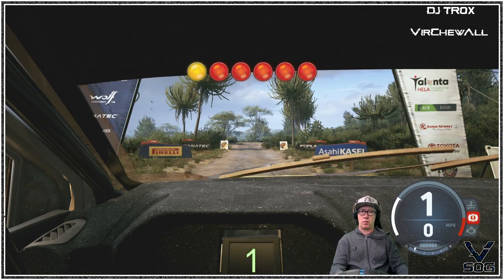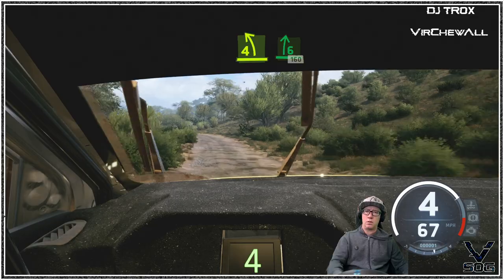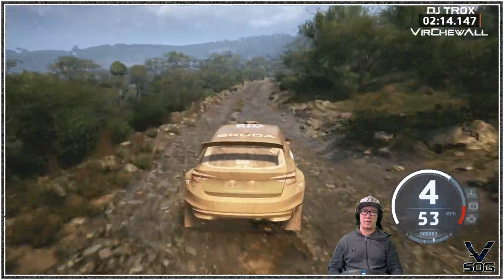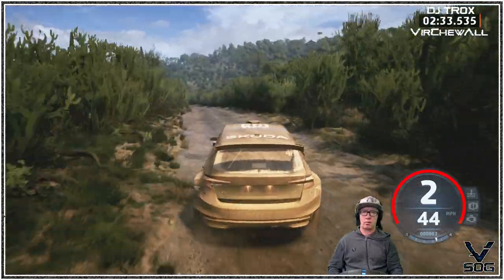EA Sports WRC: Official WRC Championship 5: Safari Rally Kenya - Stage 4 - Moi North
Happy to have made it this far in the Championship.  Raced this pretty clean with only a few minor mistakes.  I was skeptical about it being a rainy stage, but the partly cloudy skies and slight drizzle wasn't bad at all.

- VirChewAll_SOG
Safari Rally Kenya - Stage 4 - Moi North
Car - ŠKODA Fabia RS Rally2
Stage time - 03:29.312
+5:06.095  -  behind the leader overall

I finally get a service area in the beginning of Stage 5 and get to see how much damage there is to the car. Looking forward to the next stage!